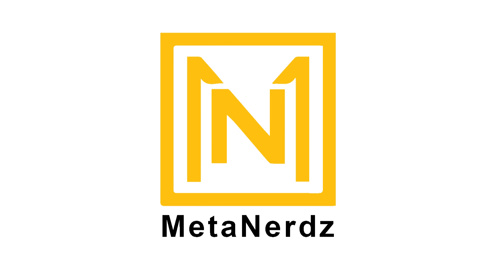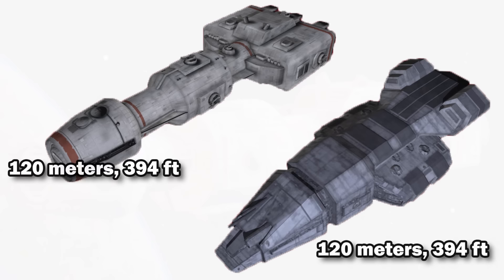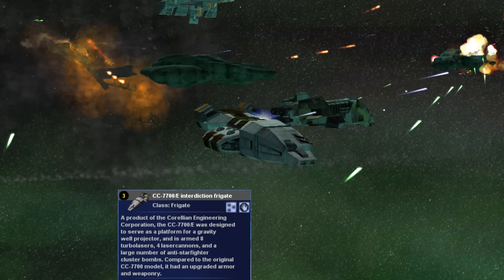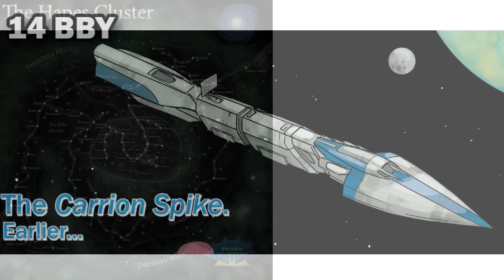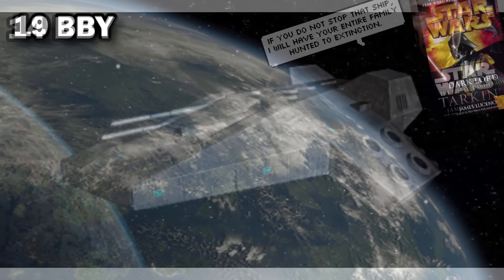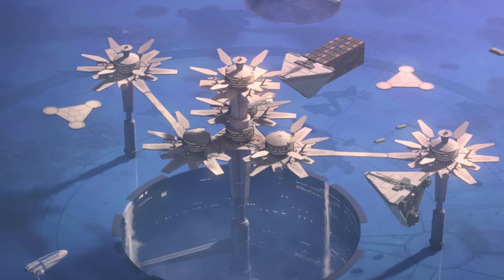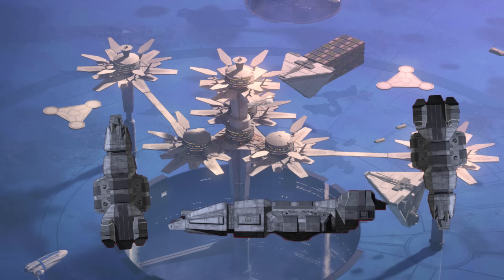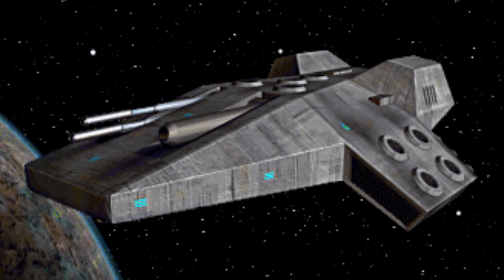The Rebel Alliance Interdictor - Gravity Well Projecting CC-7700 Frigate - Star Wars Ships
The Interdictor-class Cruiser was known to rip Rebel Ships out of Hyperspace, but the Rebels had their own gravity well generating ship, the CC-7700 Frigate. See how this compared to the Interdictor-class from the Old Republic, and the Immobilizer-418. Learn how it was used by Tarkin before being taken by Rebel Alliance, and even went on into the time of the New Republic. Also see how it compared to other star wars ships, like the Imperial-class Star Destroyer, CR-90 Corvette, and DP20 Frigate.

Thank you Patrons! : Will Taylor, Robo Doc, Streeter, Kenneth Gorman, MetaGonk, Thomas Fernandez, Alan Rogers, Lettuce, Brian Keating, Somchate Wasantwisut (Pao), Jesus Ceja, Joshua Cooper, Kent Bierley, Daniel Glomb, Gary Gaskin, James Cella, PastryBoyFritter, Jean J Rodriguez, John Patz, pclazoen, Chris Garcia, Rusty Rowboat, Sebastiaan Hassink, Taylor Simons